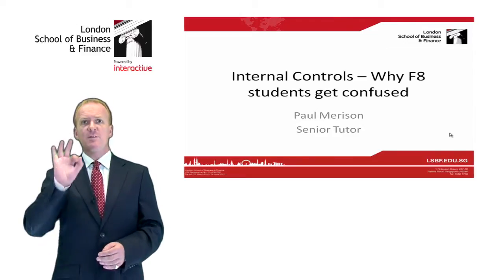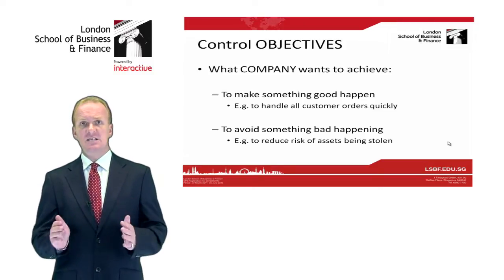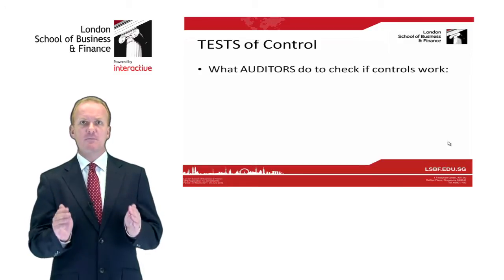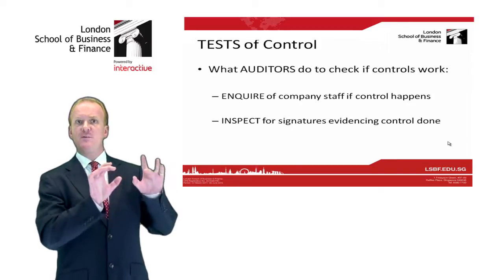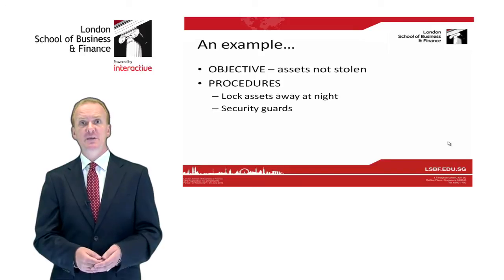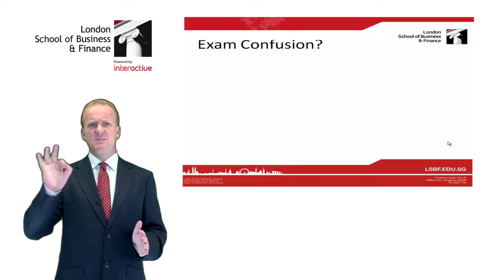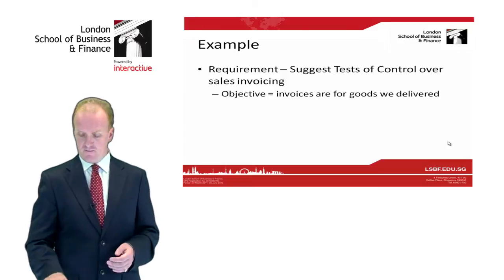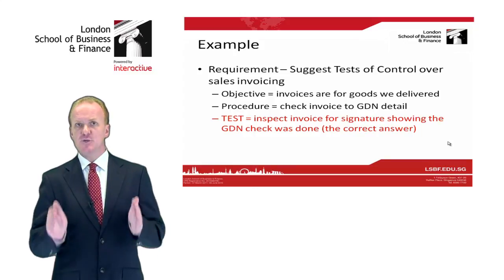LSBF in Singapore Ace Your ACCA: F8 Paper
Ace your ACCA contest. F8 Quiz

Want to join our global ACCA community? Or perhaps you want to win some FREE LSBF course vouchers to study for your Preparatory Course for ACCA at LSBF in Singapore?

To register for this great opportunity, simply complete the ACCA F8 questions on the following

To view the calendar for the rest of the contests, along with the full Terms & Conditions,

London School of Business and Finance (LSBF) is a dynamic educational institution delivering undergraduate programmes and postgraduate degrees. LSBF is also well-known for its 1st class professional courses taught by award-winning tutors, including ACCA.

By studying ACCA at LSBF students will gain access to state-of-the-art facilities, comprehensive resources and support from one of the most experienced ACCA UK faculties. We also provide work placements and networking events through our global corporate partners, as well as extra qualifications and skills training to take students careers further. ACCA at LSBF is delivered in the following ways:

ACCA Fulltime: By gaining up to 90 hours of lecture time per subject area, students will receive more expertise more often.

ACCA Part-time: Taking ACCA part-time means benefiting from highly experienced tutors, full study resources and comprehensive online support - exactly when it suits each individual.

ACCA combined with MBA/MSc: This enables students to gain the focused accountancy skills of an ACCA qualification, and add the broader business and leadership expertise of an MBA or an MSc - at no extra expense, and in just a few additional modules.

Online: LSBF online, powered by InterActive, includes the complete ACCA syllabus in HD recorded video lectures and students benefit from access to 24/7 online support.